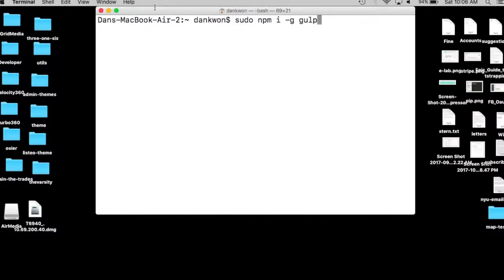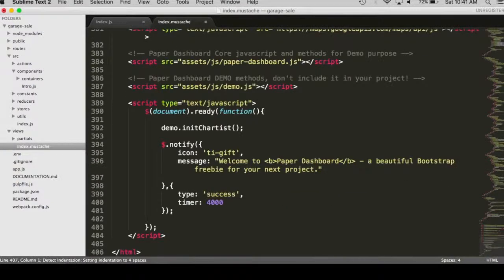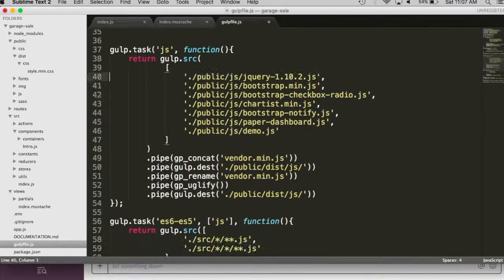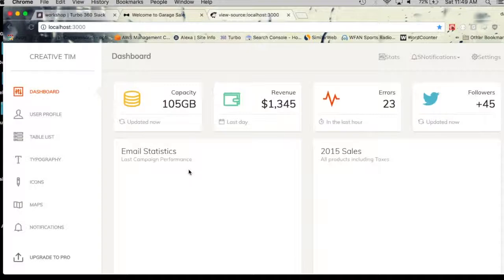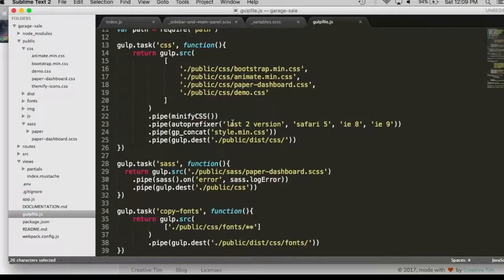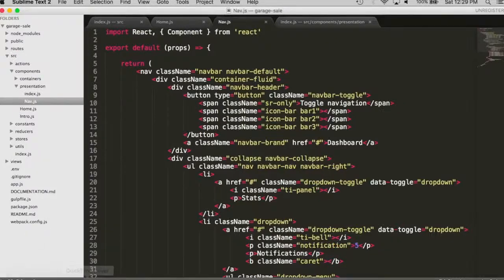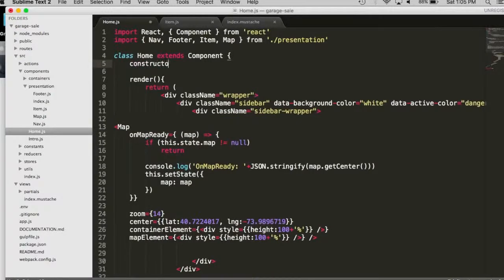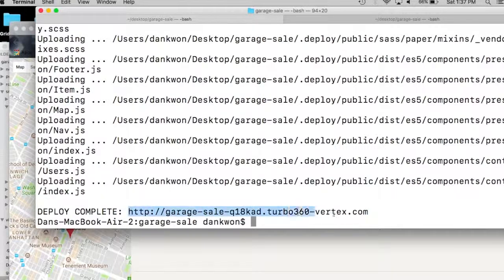1. React & Redux App - Garage Sale